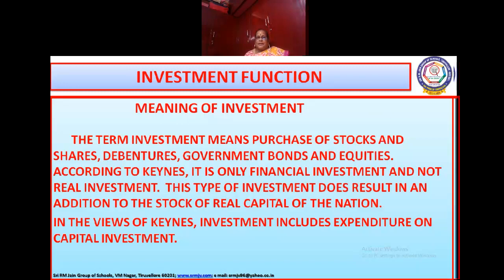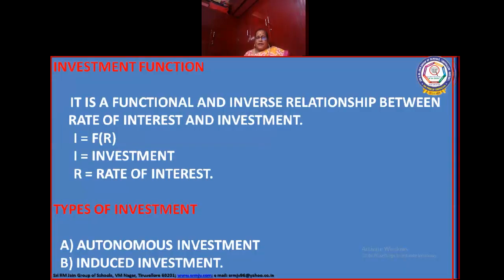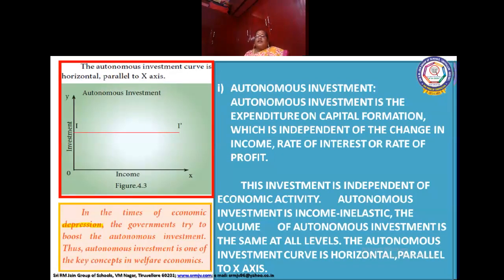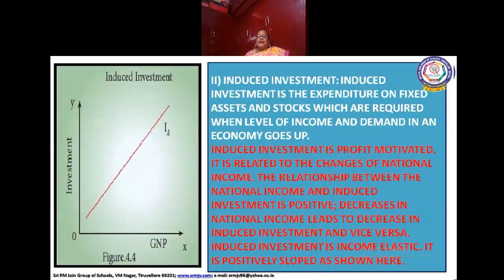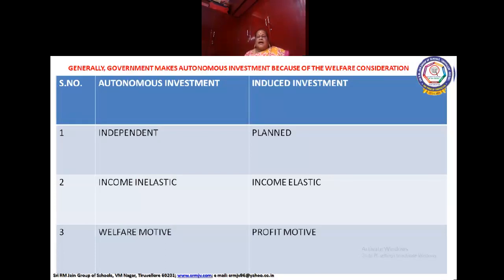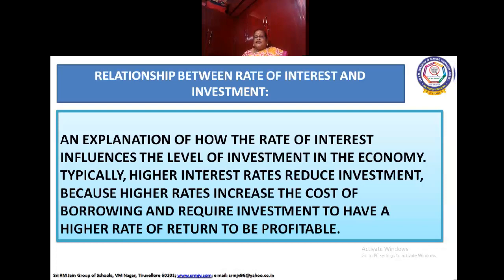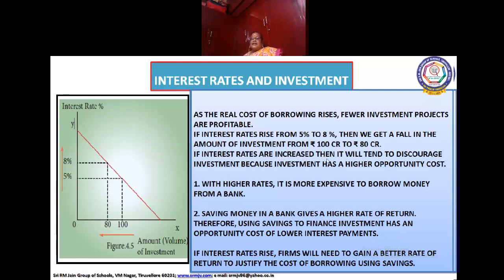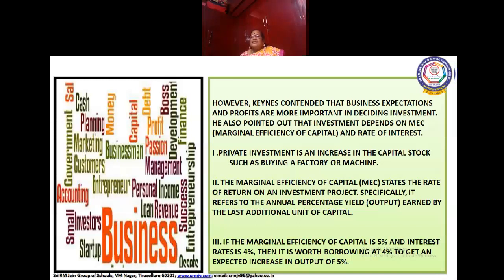XII - ECONOMICS -TN SAMACHEER - CONSUMPTION AND INVESTMENT FUNCTION- MARGINAL EFFICIENCY OF CAPITAL